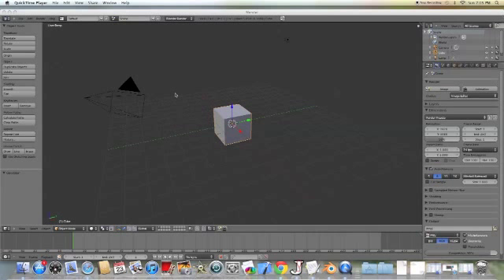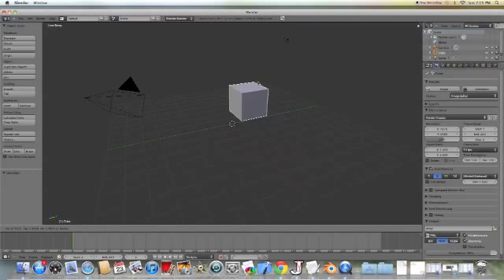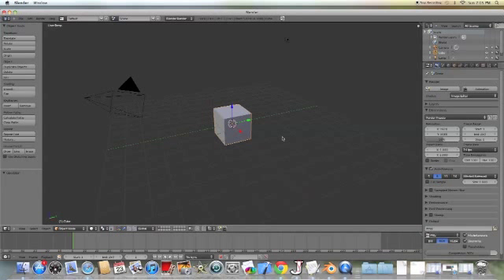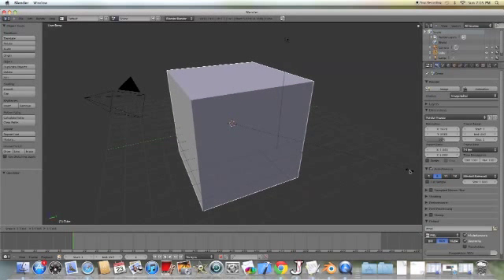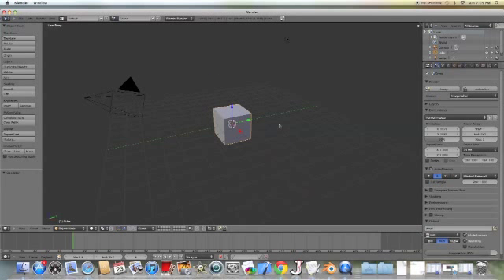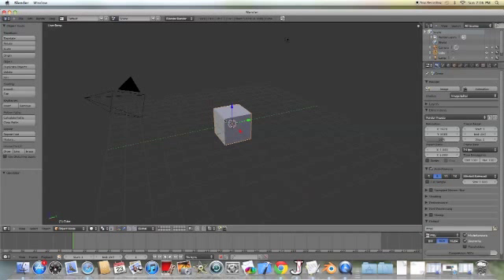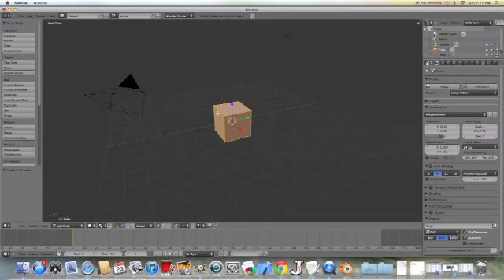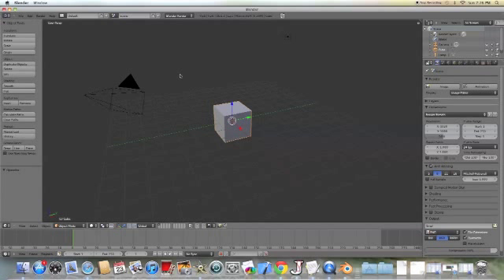Blender 2.5x - Basic Hotkeys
Basic hotkeys in Blender 2.5 and up.